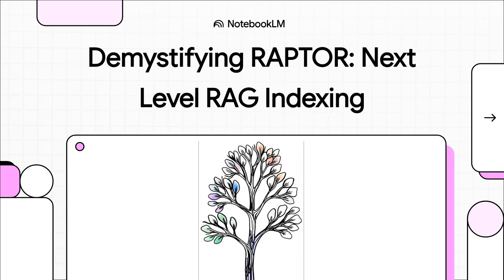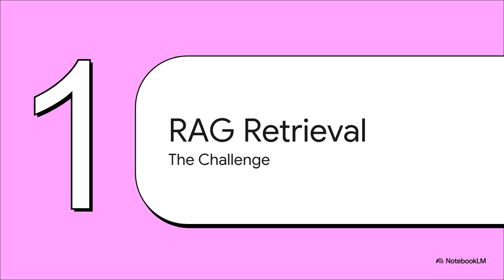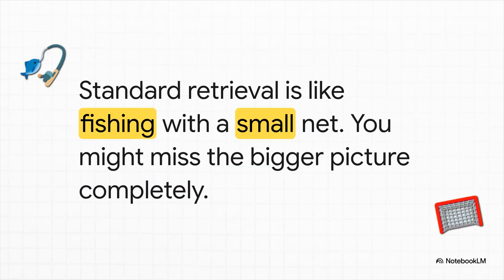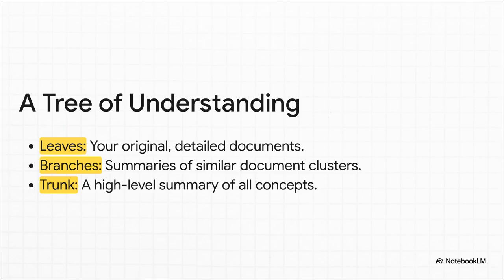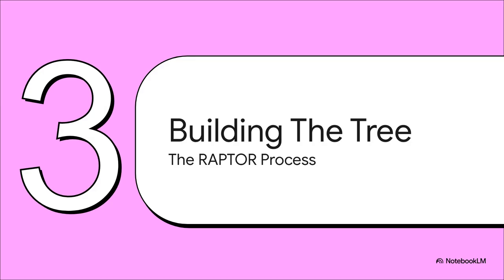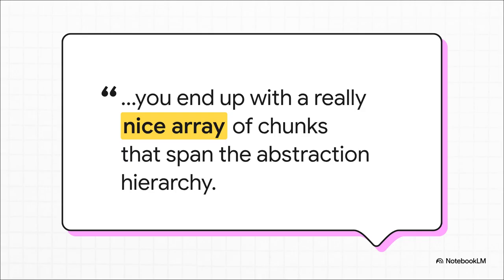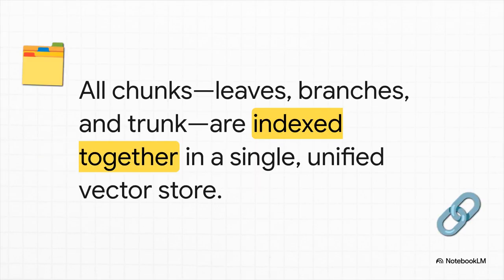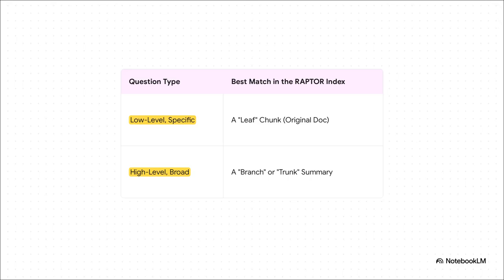RAPTOR:- The Future of RAG? Hierarchical Indexing Explained (Part 13)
How can a RAG system understand the difference between a simple question needing a specific fact, and a high-level question that requires synthesizing information from multiple documents? The answer lies in a revolutionary technique called RAPTOR.

In this video (Part 13 of our "RAG from Scratch" series), we explore RAPTOR, a hierarchical indexing method that dramatically improves retrieval quality. This video explains how RAPTOR works by clustering similar document chunks and then summarizing them, building a multi-layered, tree-like structure of your data.

In this guide (Part 13), you will learn:

What is RAPTOR? A clear explanation of this advanced hierarchical indexing method.

The Power of Clustering & Summarization: See how grouping and summarizing documents allows the system to operate at different levels of abstraction.

Solving the "Level of Detail" Problem: Understand how RAPTOR's hierarchy allows it to retrieve specific, low-level details or high-level, synthesized summaries depending on the user's question.

Practical Benefits: Discover why this is an incredibly effective technique for efficiently retrieving information from large collections of long documents.

This is a key technique for anyone looking to build a more sophisticated and intelligent RAG system that can handle a wider range of user queries with greater accuracy.